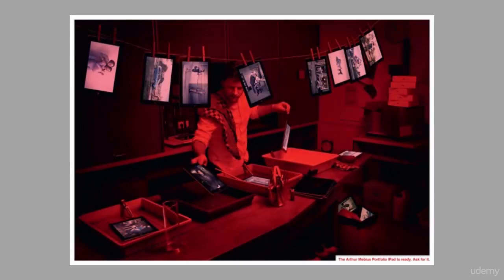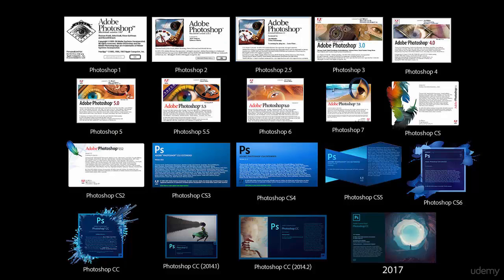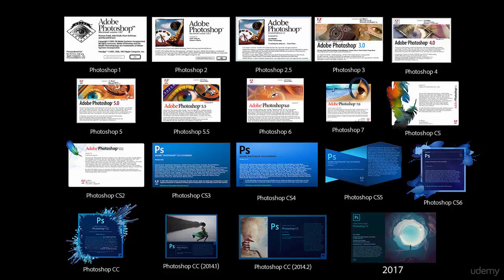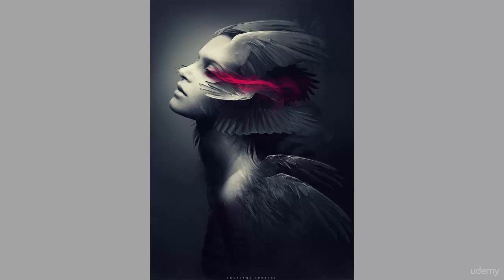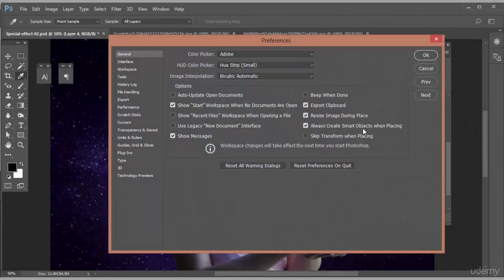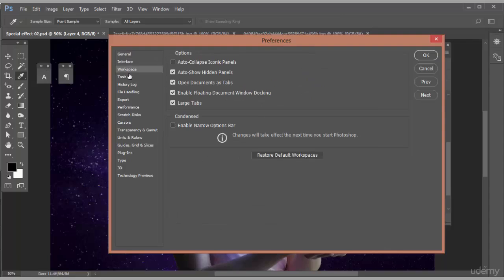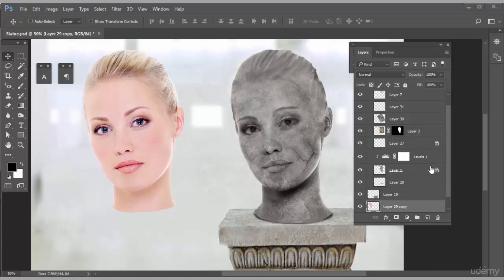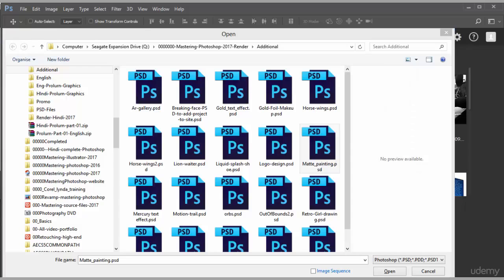Mastering Photoshop CC 2017 Learn like Pro, with 2018 update : Introduction